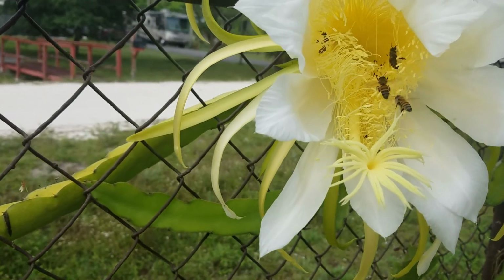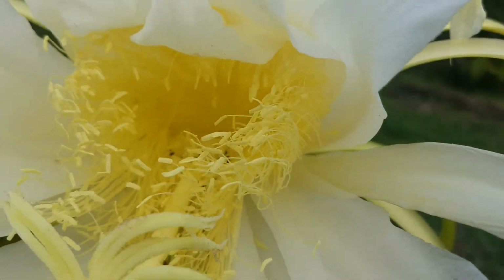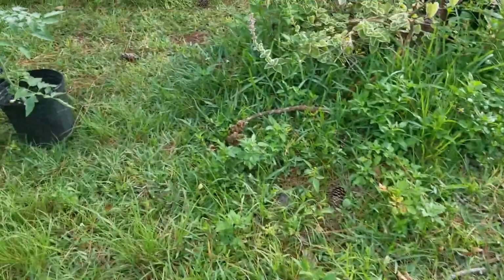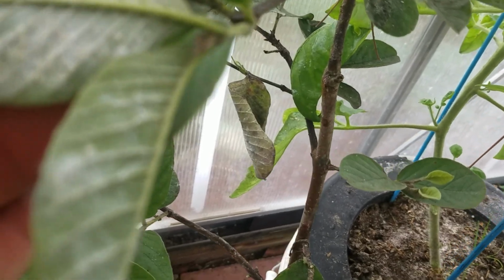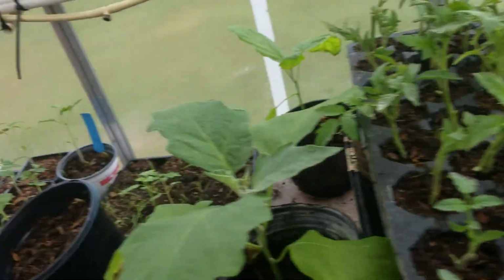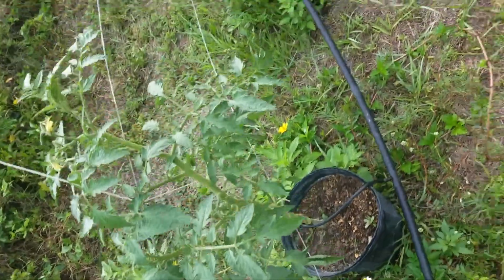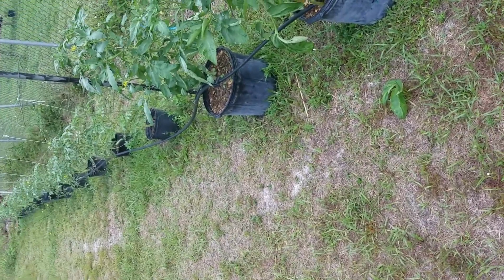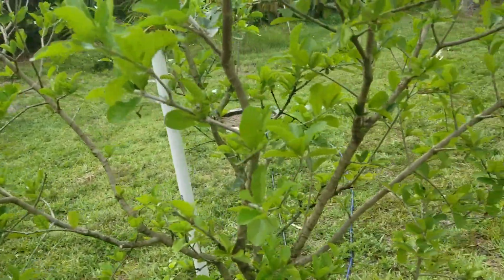South florida gardening update5/18/2020